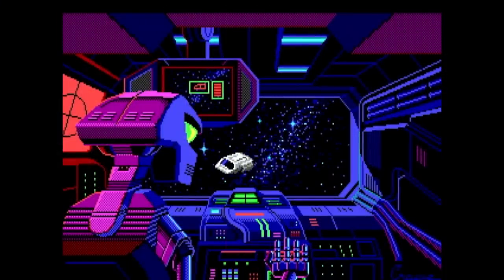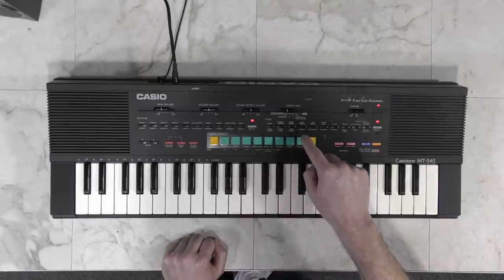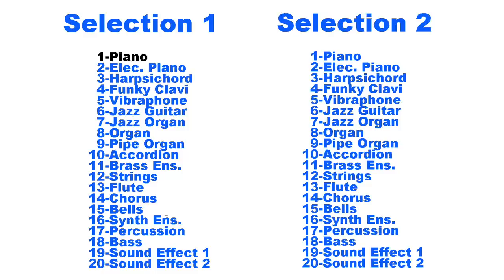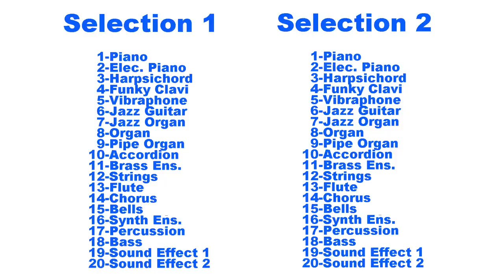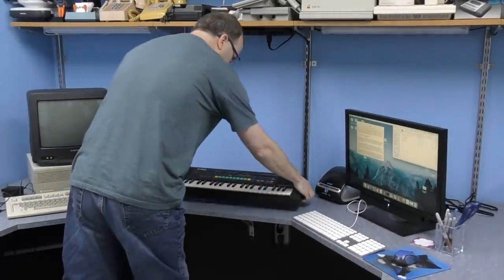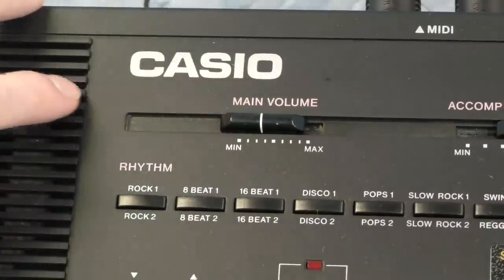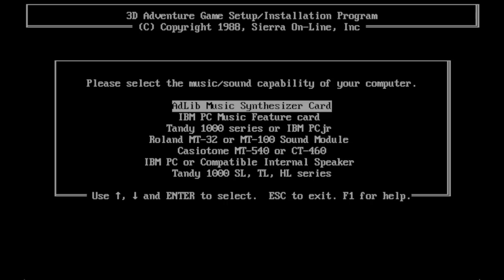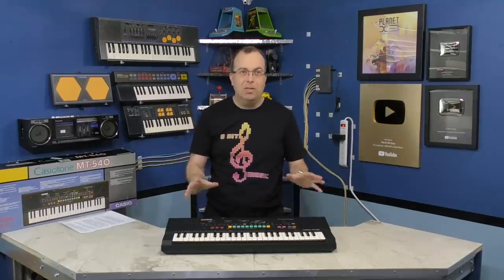Casio MT 540 & Space Quest III